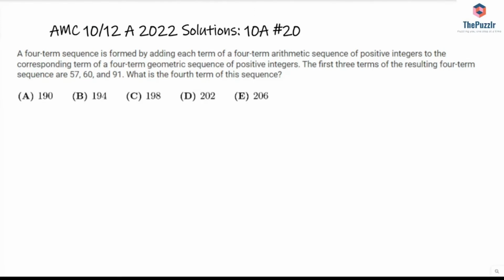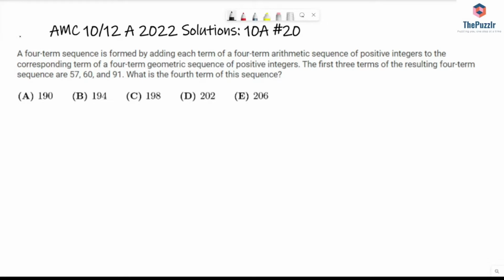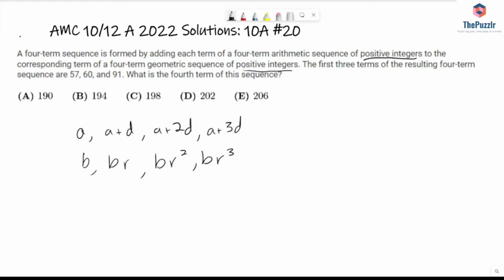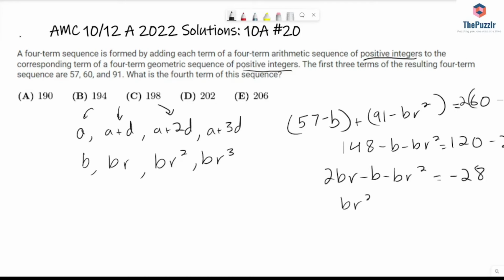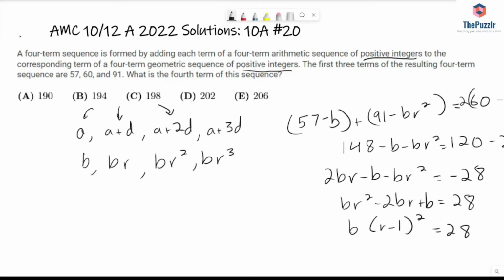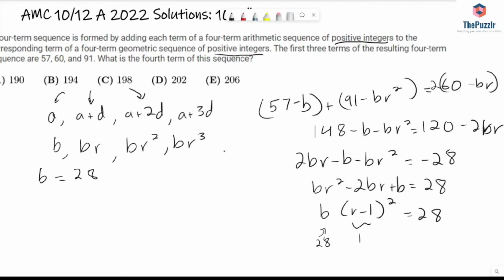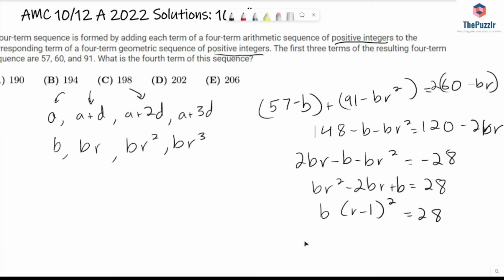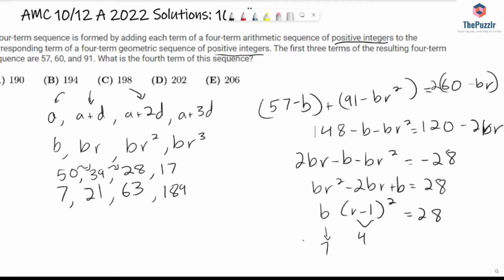2022 AMC 10A #20 - Problem & Solution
In this video, we look at how to solve 2022 AMC 10A #20.